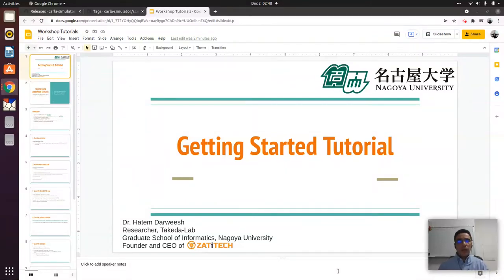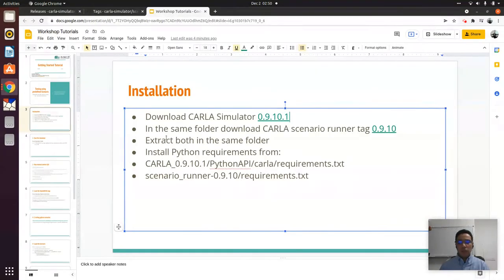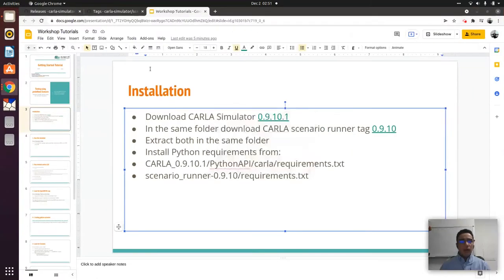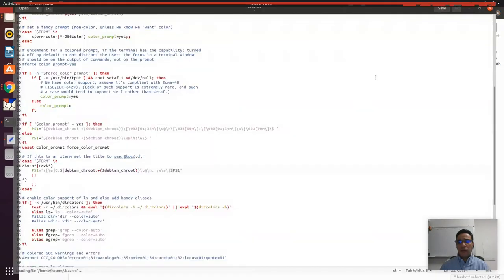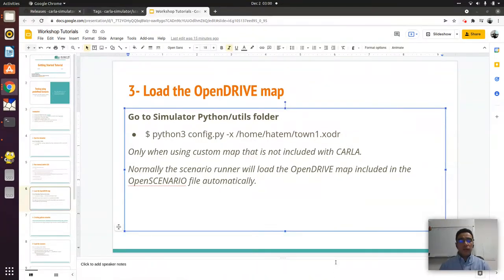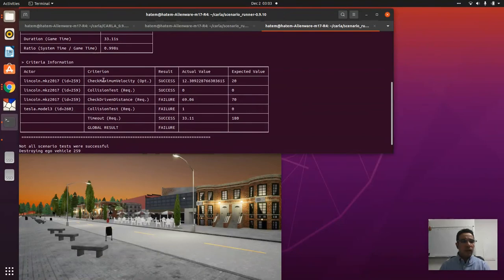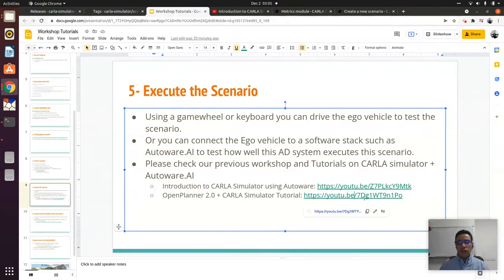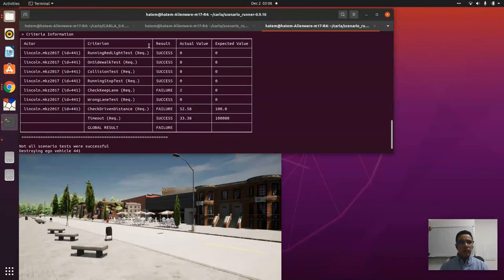Scenario based testing for AD Tutorial using Autoware.AI and OpenPlanner